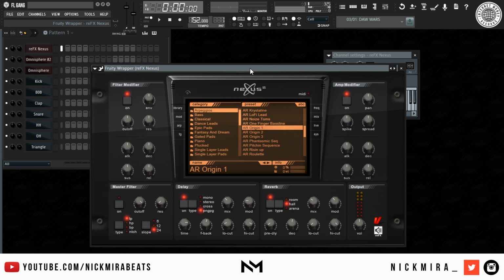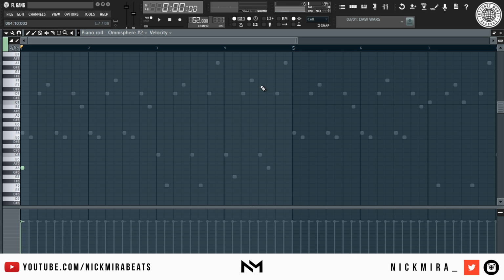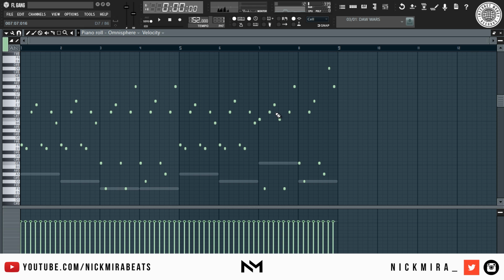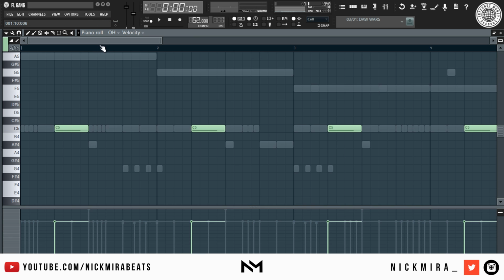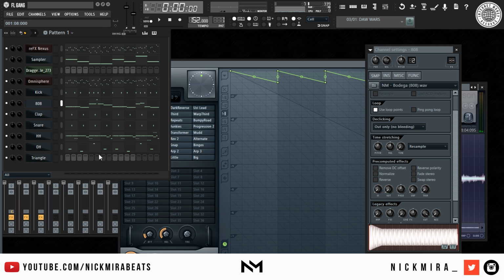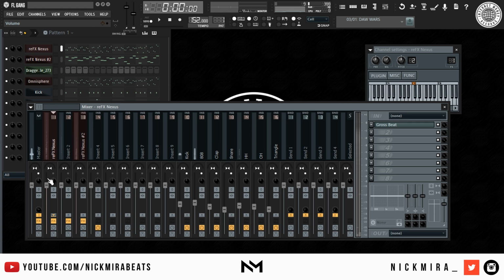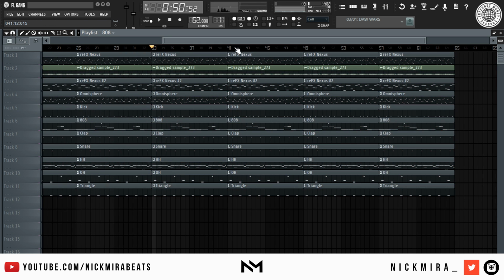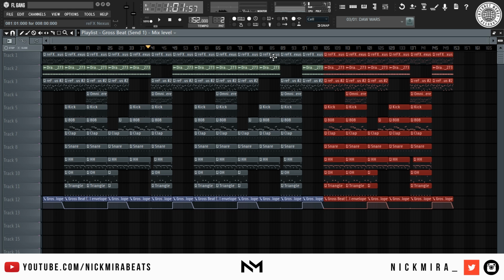How To Make A Lil Uzi Vert Type Beat (FL Studio Tutorial)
This Tutorial is done by Nick Mira showing you how to make a Lil Uzi Vert type beat in FL Studio.